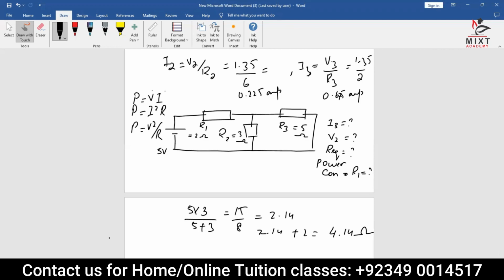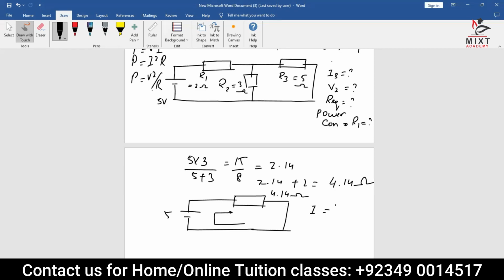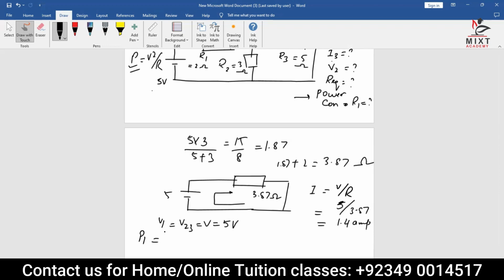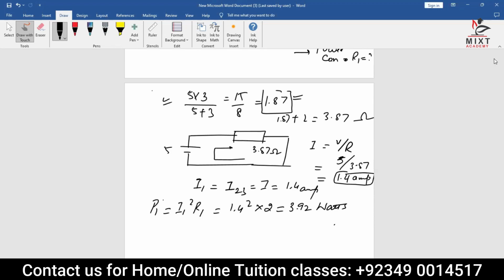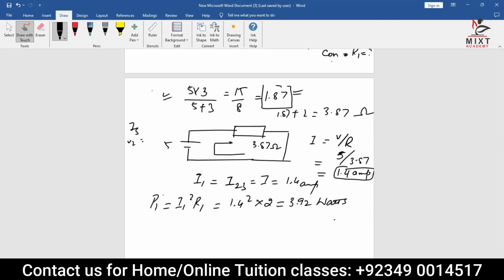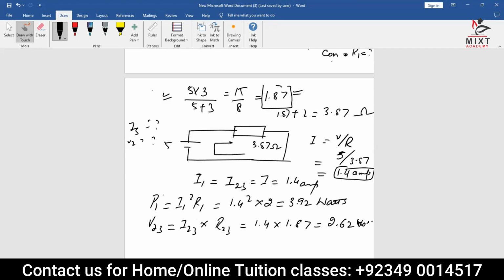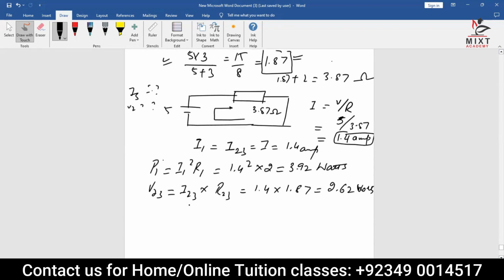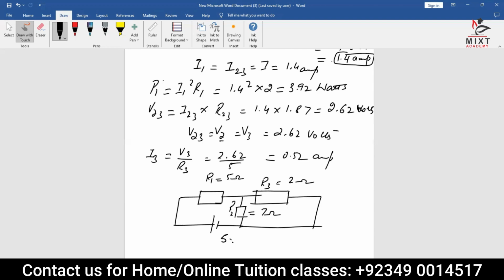Topic: series and parallel circuit numericals - AQA physics ASZ uha Alicia - Sir Amir Waleed - Mixt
Topic:series and parallel circuit numericals  -AQA physics ASZ uha Alicia - Sir Amir Waleed - Mixt Academy